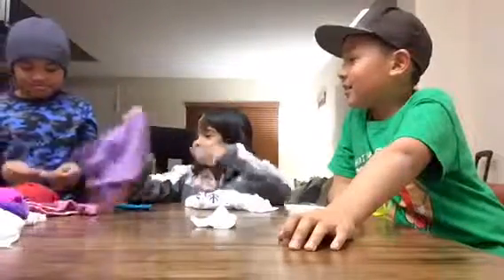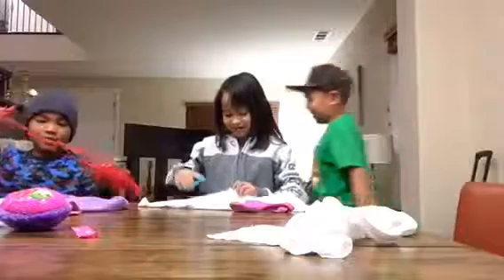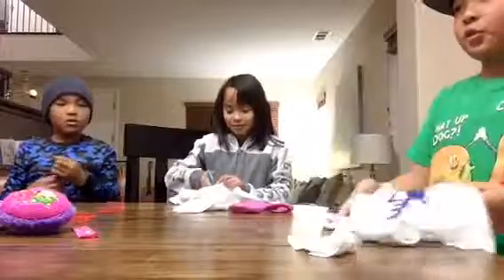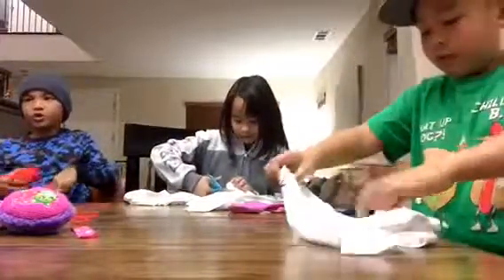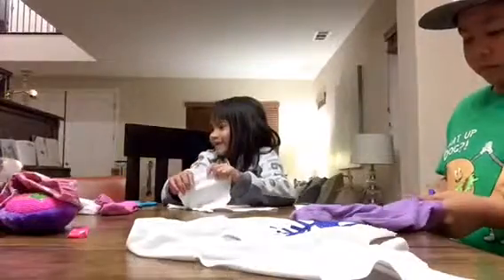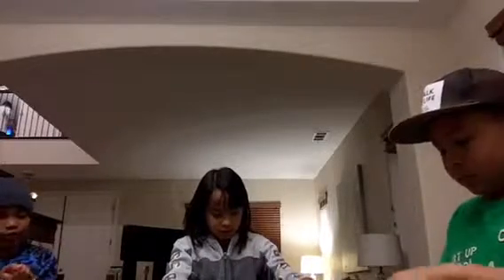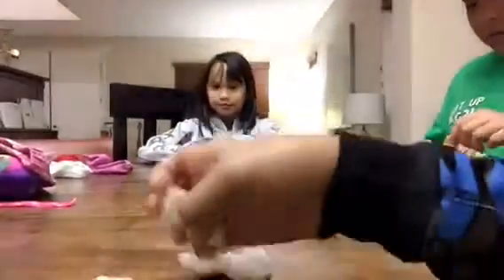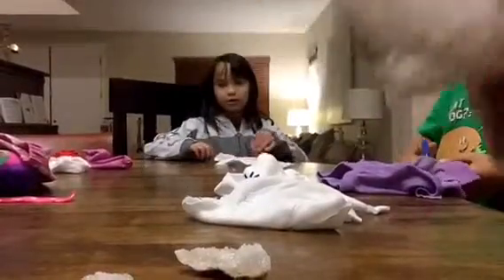Part 1 Didi Mars Hand Warmer Challenge (Tom Distracts Didi)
Didi and Timmy try to make hand warmers, while Tom distracts Didi.